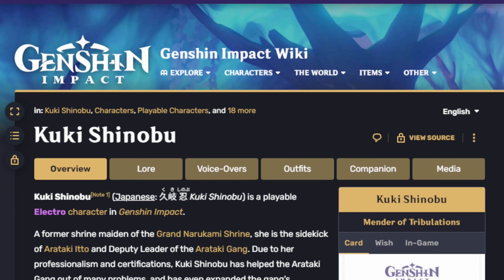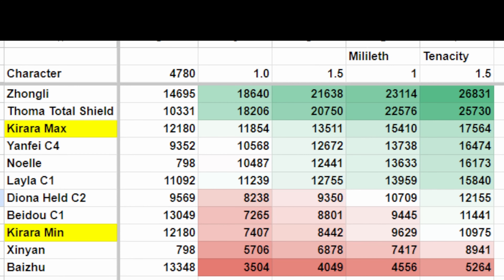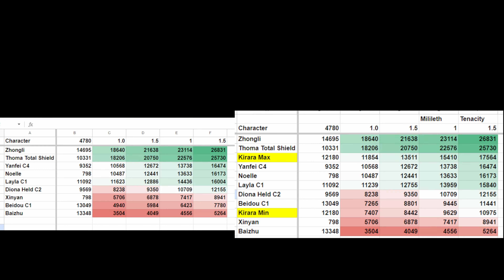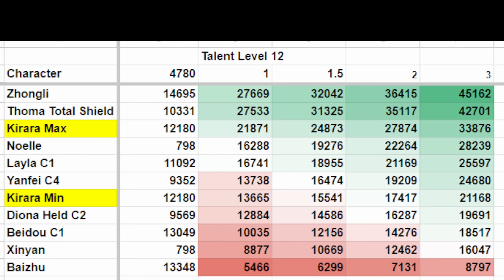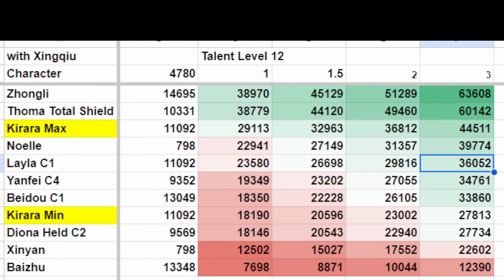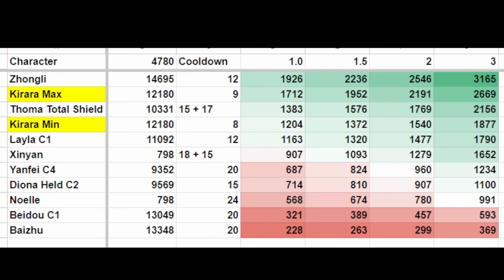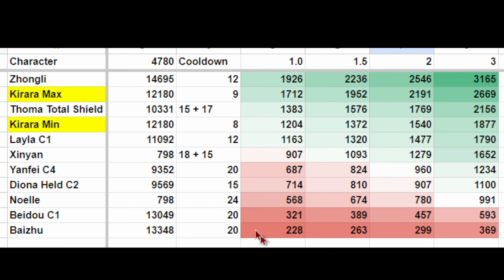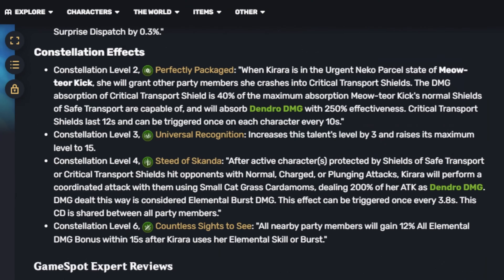INSANE Kirara Shield Math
All the numbers and charts can also be found on Reddit!